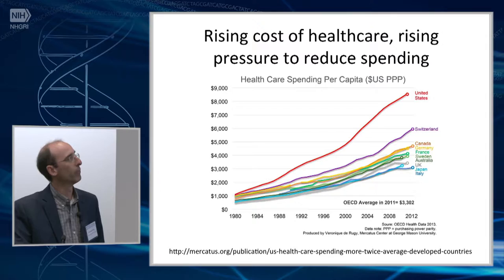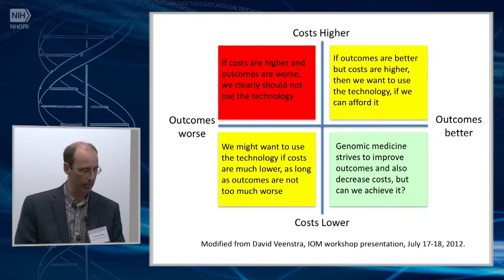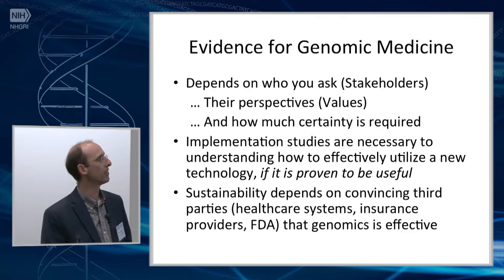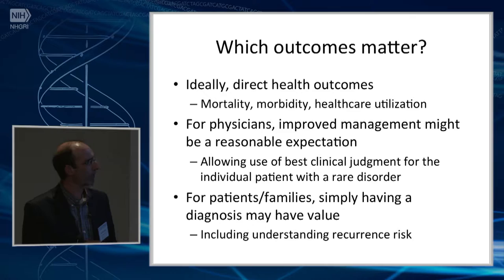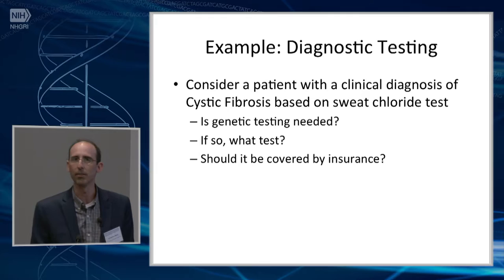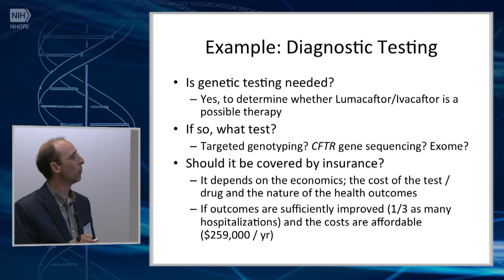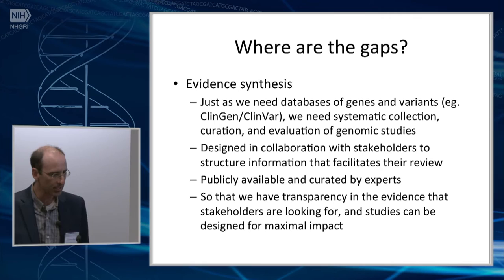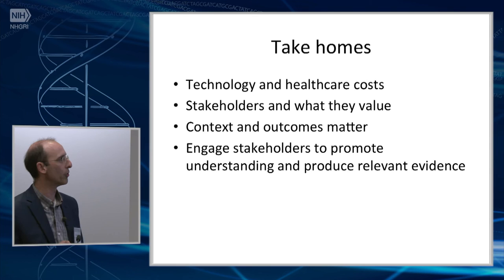Clinical Evidence for Genomic Medicine Sustainability - Jonathan Berg